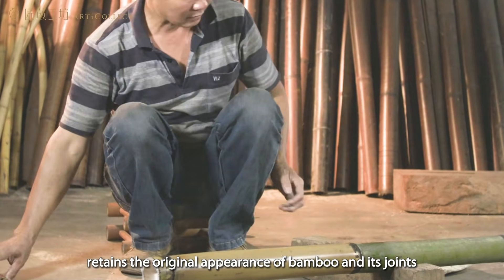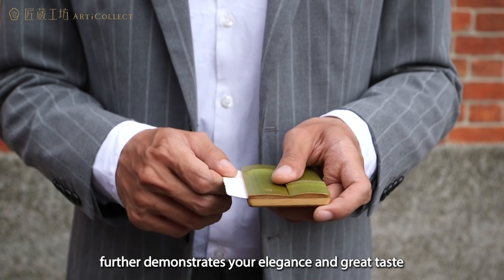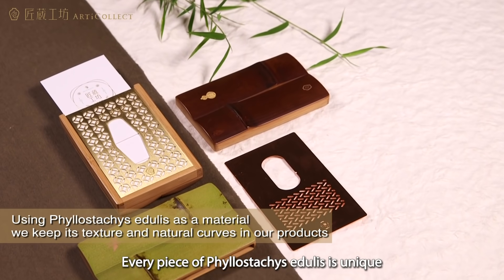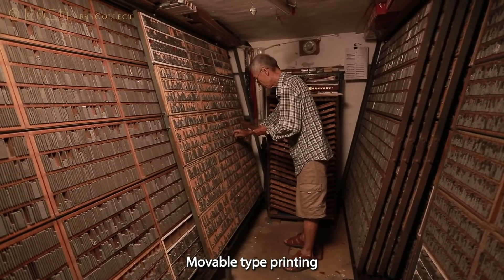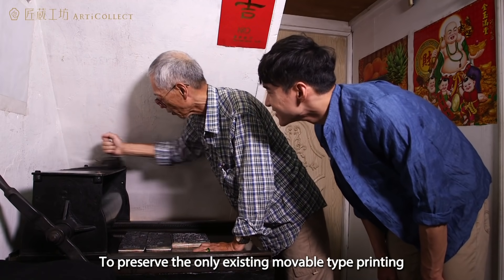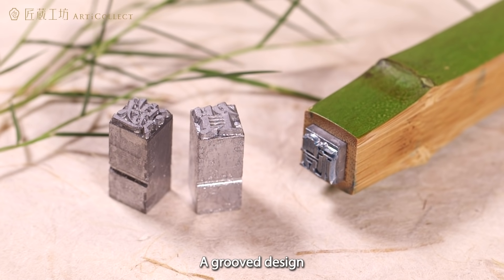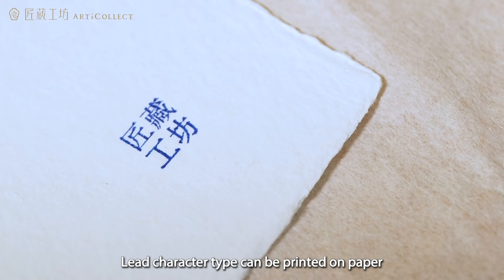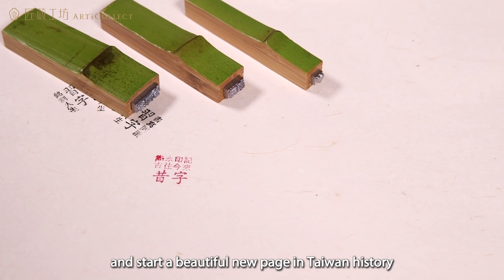Holding a bamboo forest in your hand | ArtiCollect | Taiwantrade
Articollect Workshop
creates good quality life by imitating the elegant lifestyle of ancient times
1.A Gentleman’s Manners- Bamboo card holders :
The ultimate craftsmanship that reproduces classics

Articollect Workshop retains the original appearance of bamboo and its joints The well designed, simple, and plain style exhibits the owner’s noble character and presents a new lifestyle that is environmentally- friendly and chic

2. A Gentleman’s Manners- Bamboo lead type seals :
An innovation to the tradition that combines moveable lead type printing and bamboo craftsmanship

Breathe new life into this almost extinct, thousand-year-old movable type printing!

Use lead character type to create hand-pressed textured markings, and show your creativity! Your hipster new life thus begins!

匠藏工坊 跟隨古人風雅意境，打造你的質感生活
1. 君風。竹節名片卡夾: 傲人極致工藝，再創經典呈現 匠藏工坊堅持保有竹的原貌, 意匠傳藏，簡約歸真 傳遞竹的君子氣度與環保時尚的新生活主張

2. 君風。竹節鉛字印章: 結合活版鉛字與竹子的傳統創新讓台灣即將失傳絕版的千年活字，刷新再來! 用鉛字，壓印手感印記，玩你的創意! 展開你的文青新生活!

Brand: articollect

LINE@: @brc7720j
▲VM Create Co., Ltd.

0:00 Logo
1:16 Bamboo business card holder
2:23 Movable type printing
3:53 Grooved design